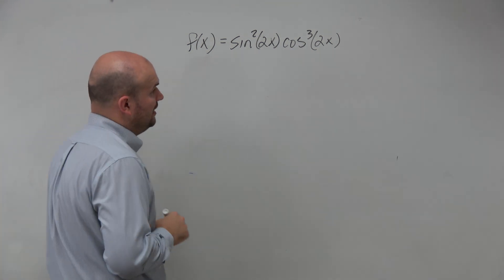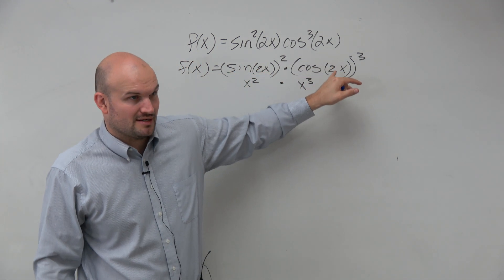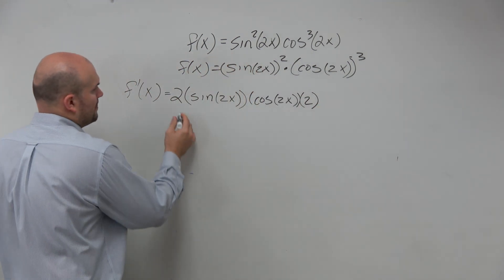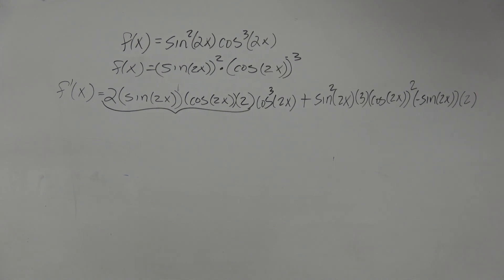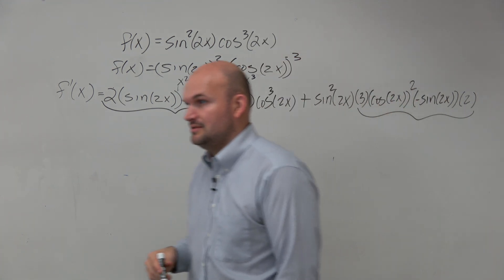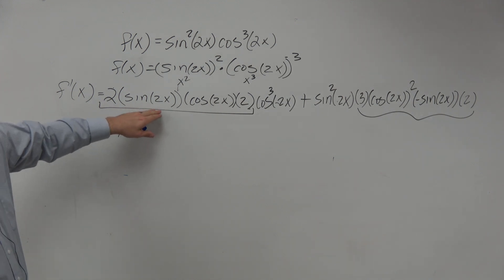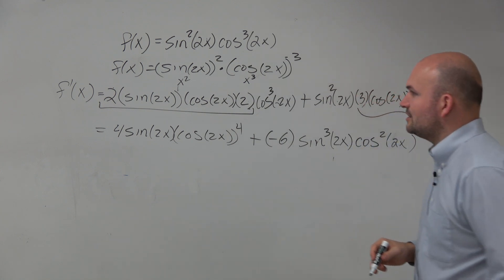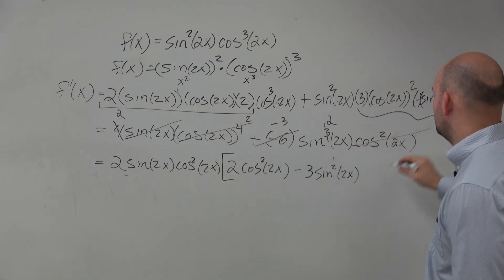Product rule and double chain rule with trig